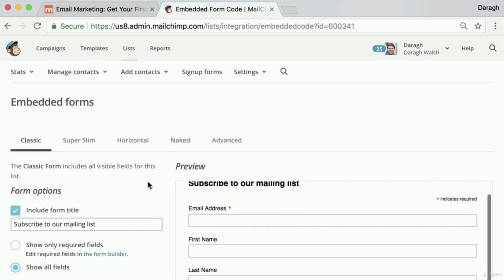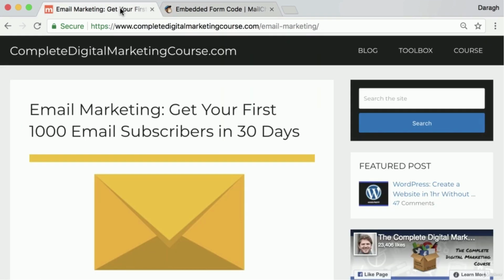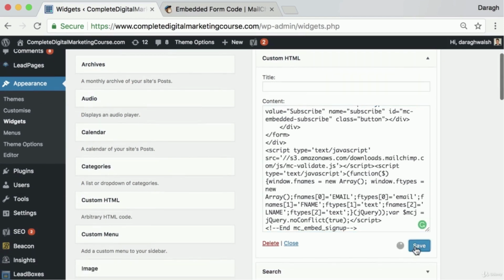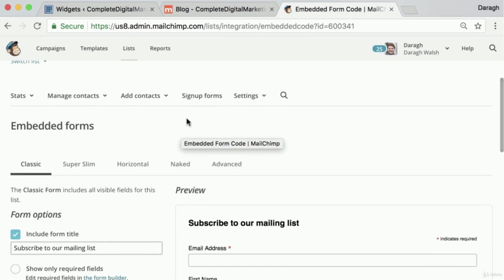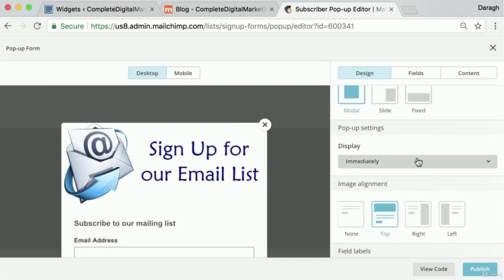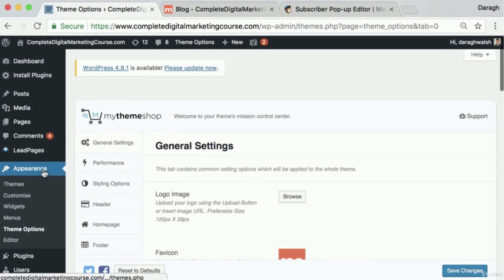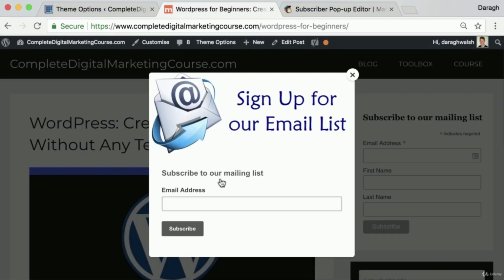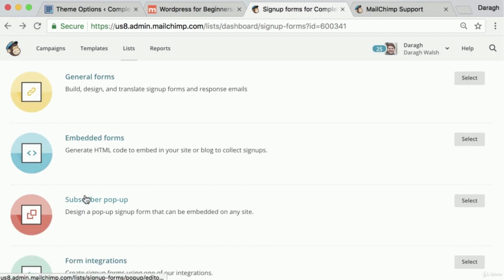Lesson 5: Add Optin List to Website For Free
4. Fill up the forms. All the fields are mandatory and selection of winner will be based on form registered.
5. Watch our Full tutorial and at the end of full course tutorials we will conduct an examination and certifications will also provided. Out of that we will select 10 winners.